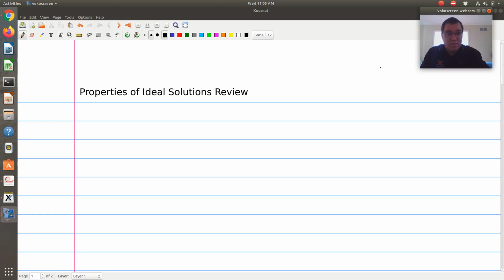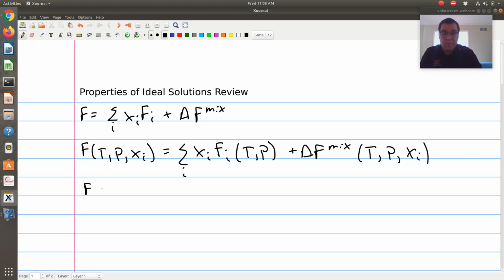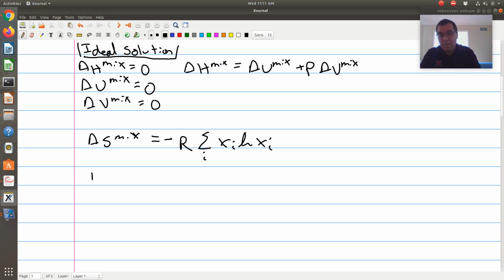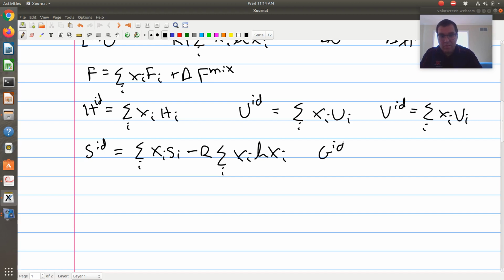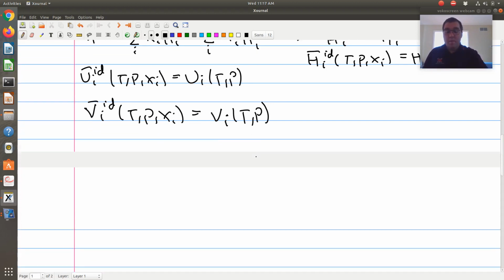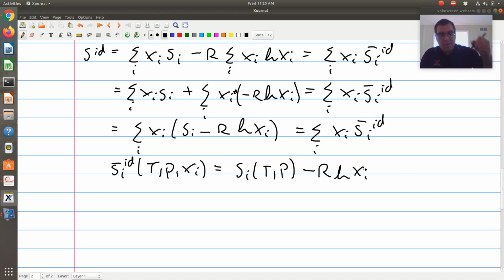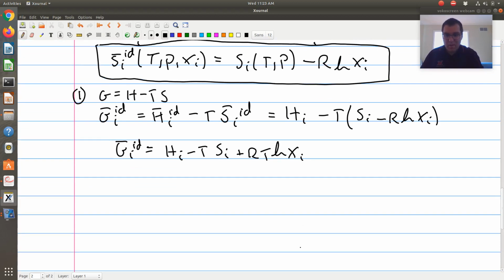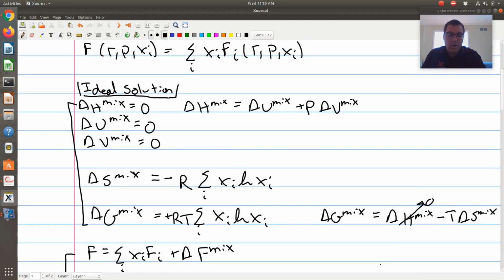Chapter 12: Ideal Solution Review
Before introducing excess properties, first let us review what an ideal solution is, and our expressions for the properties of ideal solutions. A copy of my typed Chapter 12 notes and my notes from the screen cast are provided below.